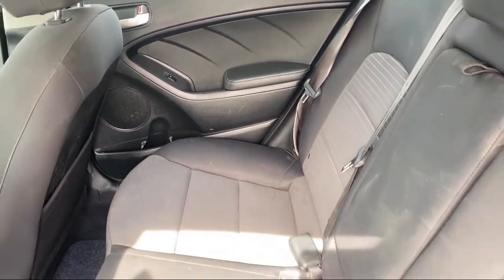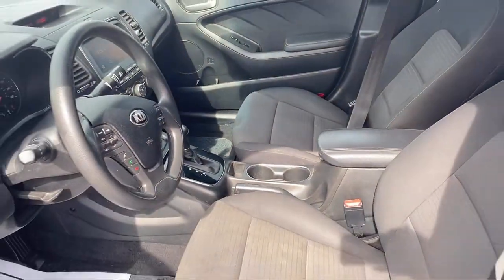2018 Kia Forte LX 6A Phoenix Surprise Glendale Peoria Avondale Tolleson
2018 Kia Forte LX 6A Stock Number: C9526 Vin:3KPFL4A7XJE241285.

B G Auto Sales Phoenix is proudly serving our friends and neighbors in Phoenix, Surprise, Glendale, Peoria, Avondale, and Tolleson. or give us a call at for more information about this or any of our other vehicles.
B G Auto Sales Phoenix
2922 W Indian School Road